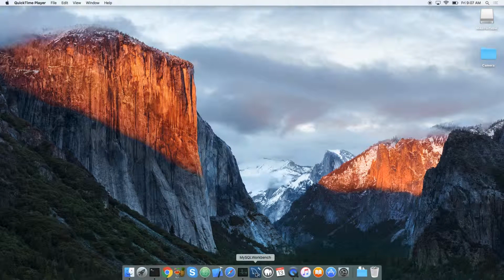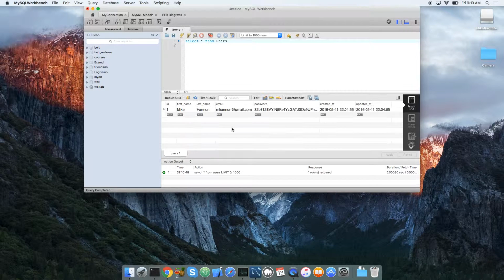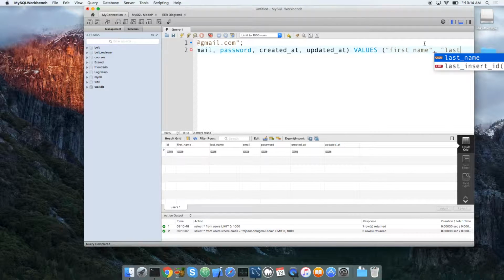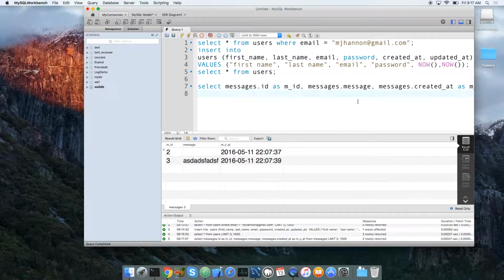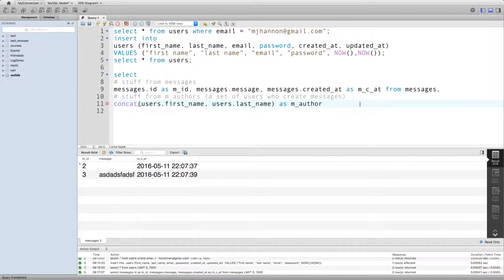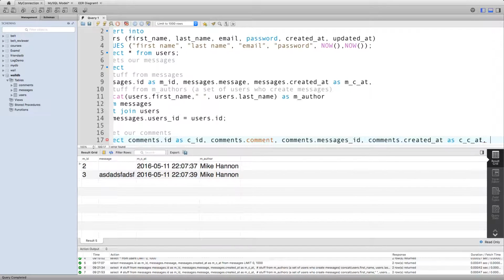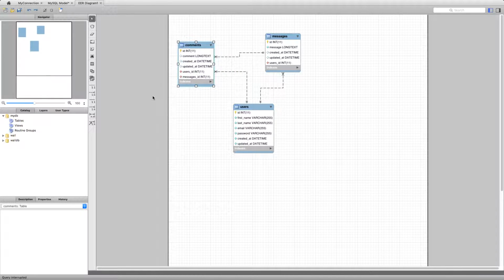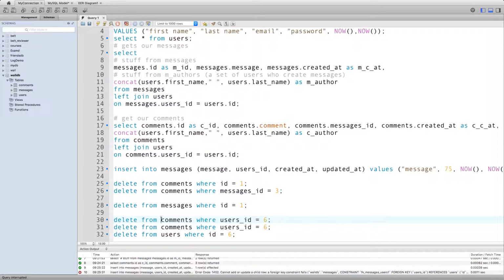python wall sql'